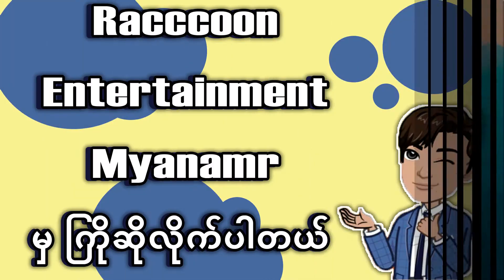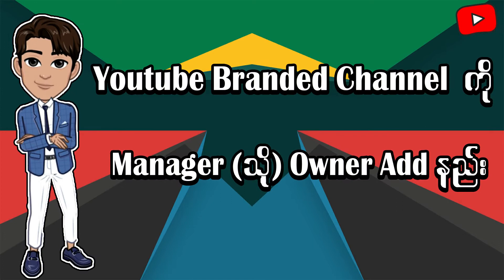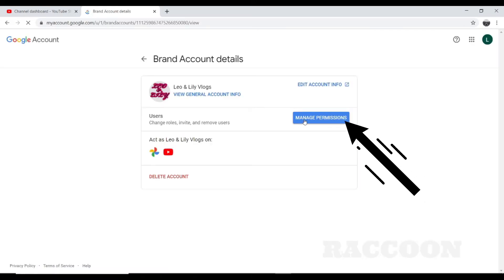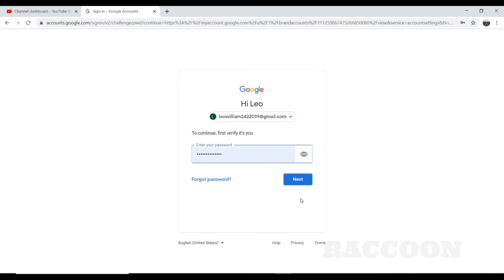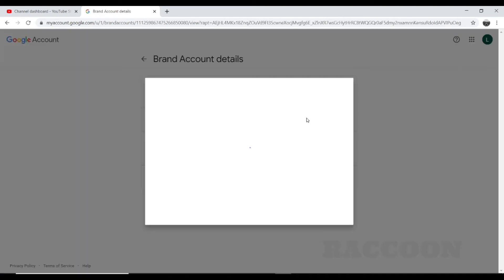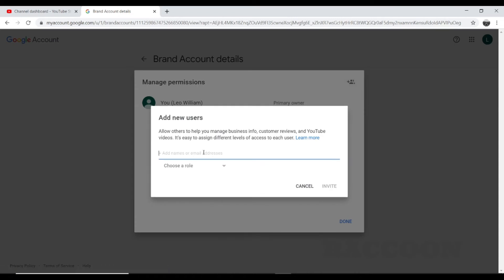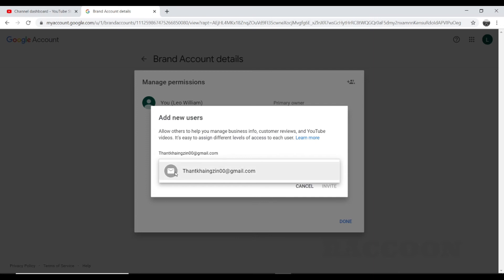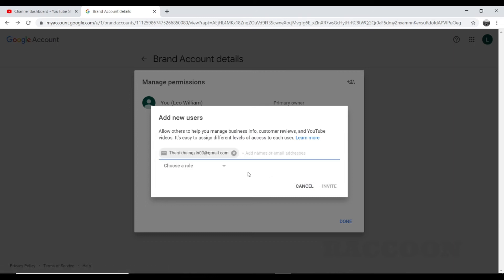Youtube Branded Channel ထဲကို Manager (သို့) Owner Add နည်း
channel တစ်ခု အောင်မြင်လာပြီဆို လူတစ်ယောက်တည်းနဲ့
သေချာပေါက်ထိန်းနိုင်ဖို့ဆိုတာခက်ခဲလှပါတယ်
ဒါကြောင့်ပဲ manager ထည့်နည်းကိုပြောပြပေးရတာပါ
owner ဆိုတာကလည်း မိမိနဲ့ သဘောတူ
Partaner တွေကို channel ရဲ့ တည်ထောင်သူတစ်ယောက်အဖြစ်
ပေးလိုက်တာပါ

လိုအပ်တဲ့ အချက်အလက် များကို အလွယ်ကူဆုံးနည်း နဲ့ Beginner တွေ က အစ နားလည် အောင်ရှင်းပြထားပါတယ် ခင်ဗျာ ။📷📷တစ်ခြားသိချင်တာလေးတွေ မေးချင်တာလေးတွေရှိရင်လည်း comment or emailမှာလာရောက်မေးမြန်းနိုင်ပါတယ်။